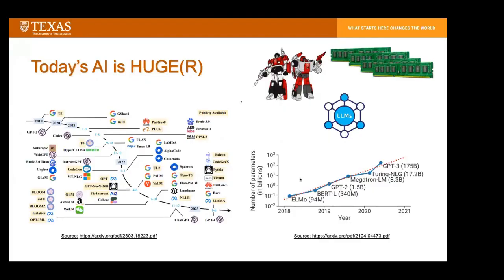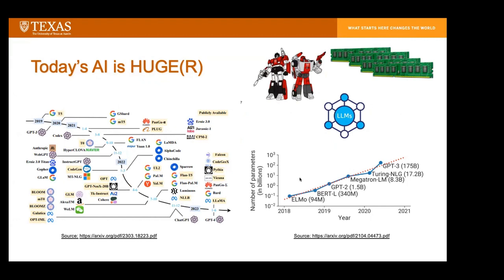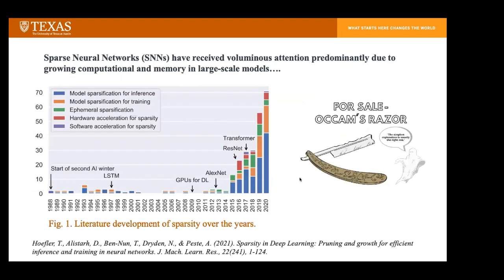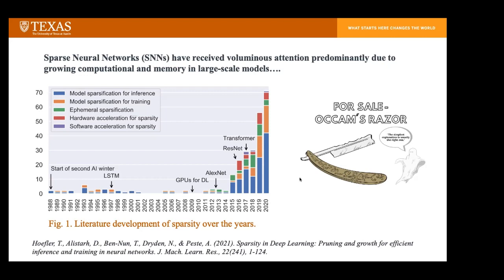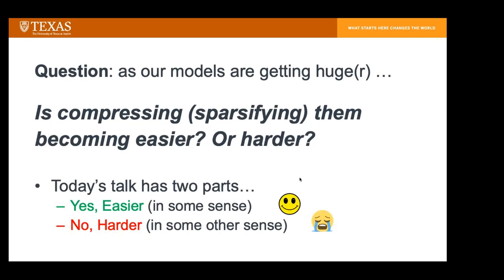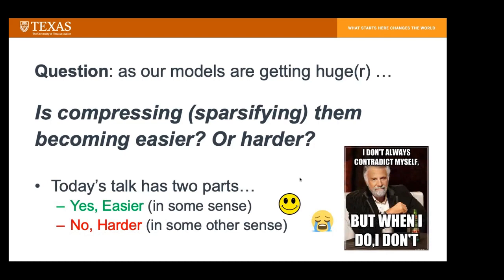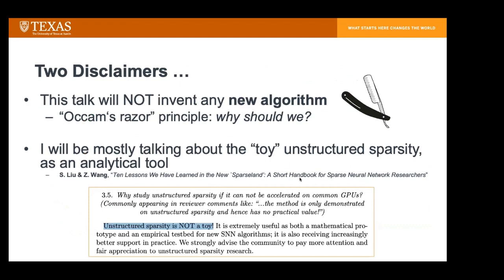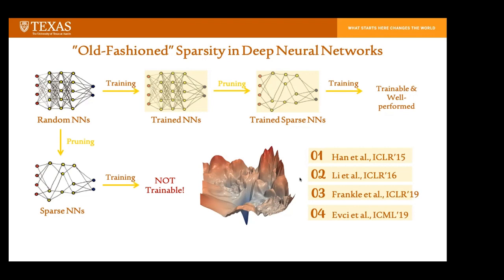Attaining Sparsity in Large Language Models: Is It Easy or Hard?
Presented by Dr.Atlas Wang,  Associate Professor @ University of Texas at Austin
This talk is a part of CSIP seminar series at Georgia Institute of Technology.
Abstract:
In the realm of contemporary deep learning, large pre-trained transformers have seized the spotlight. Understanding the underlying frugal structures within these burgeoning models has become imperative. Although the tools of sparsity, like pruning, the lottery ticket hypothesis, and sparse training, have enjoyed popularity and success in traditional deep networks, their efficacy in the new era of colossal pre-trained models, such as Large Language Models (LLMs), remains uncertain. This presentation aims to elucidate two seemingly contradictory perspectives. On one hand, we explore the notion that compressing LLMs is "easier" compared to earlier deep models; but on the other hand, we delve into the aspects that make this endeavor "harder" in its own unique way. My goal is to convince you that I am indeed not contradicting myself.